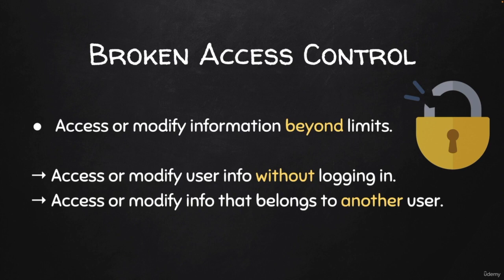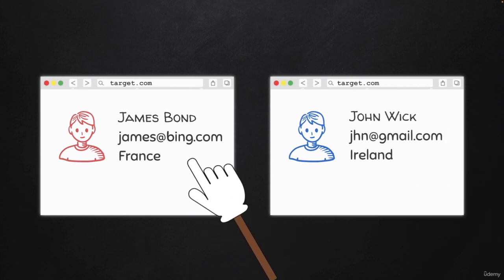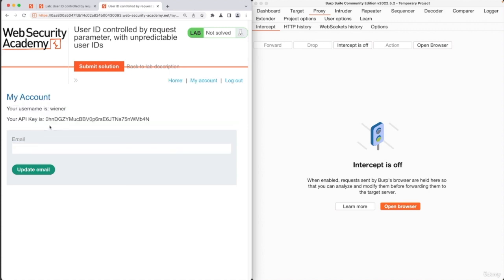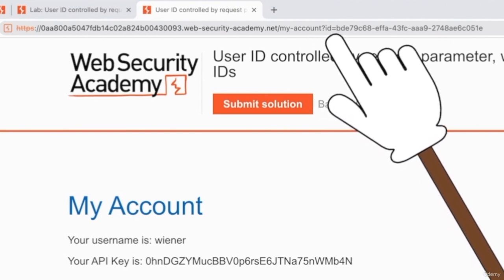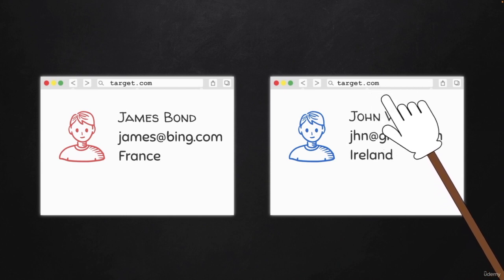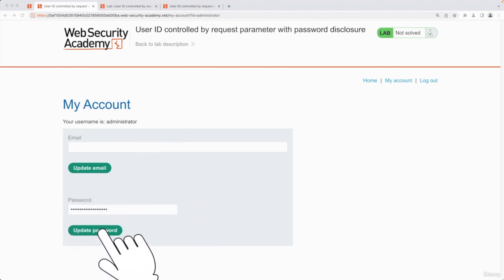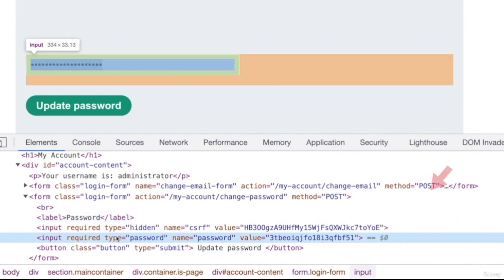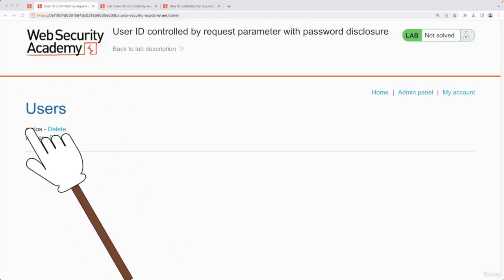13 Accessing Private User Data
In this thought-provoking video, we delve into the complex realm of accessing private user data. Whether you're a developer, a data analyst, or someone concerned about digital privacy, this guide explores the ethical considerations and responsible practices surrounding user data access. We'll discuss the importance of informed consent, data protection laws, and the implications of accessing personal information. Learn how to strike a balance between data access for legitimate purposes and safeguarding user privacy. By the end of this video, you'll have a deeper understanding of the ethical and legal aspects of accessing private user data.